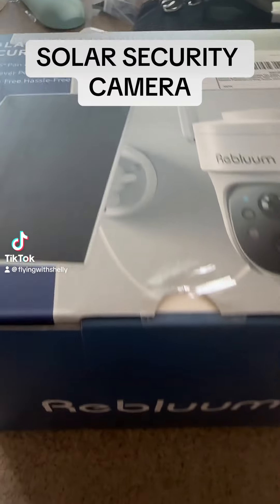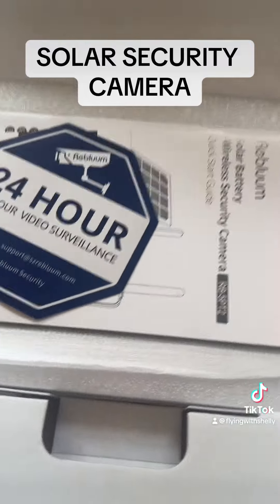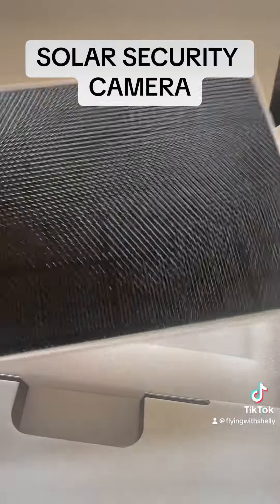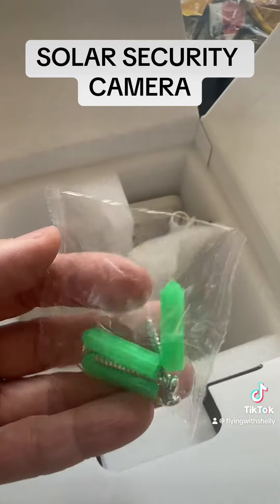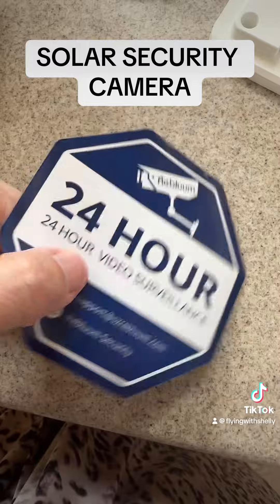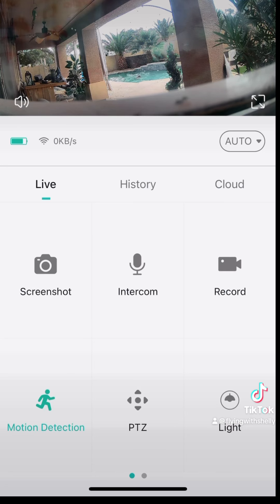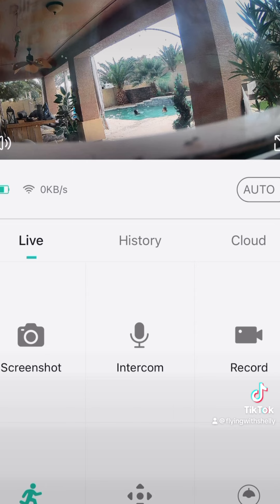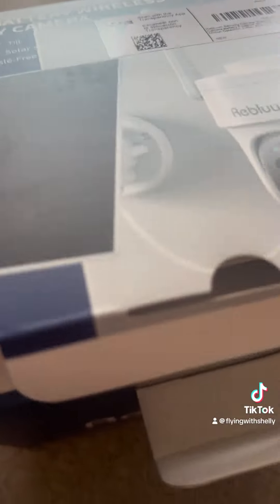REVIEWING Solar battery wireless security camera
Best wireless camera security solar battery

Add sd card to review the history
Here link 🔗

📧 C O N T A C T   I N F O R M A T I O N

Fly with Shelly
304 S. Jones Blvd 6462